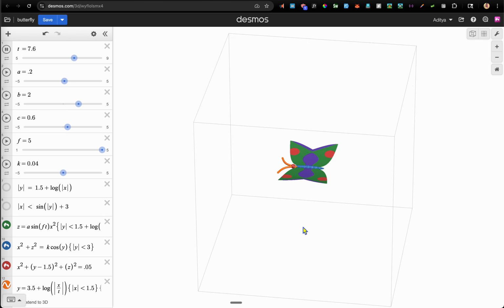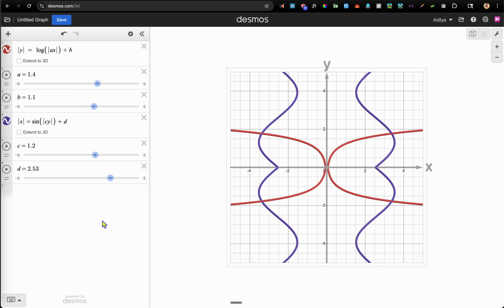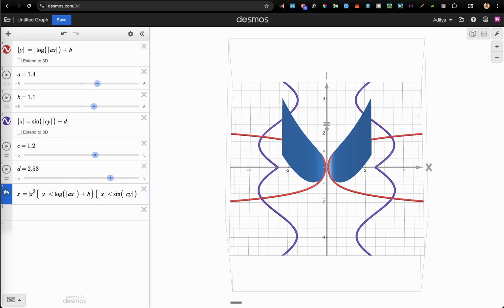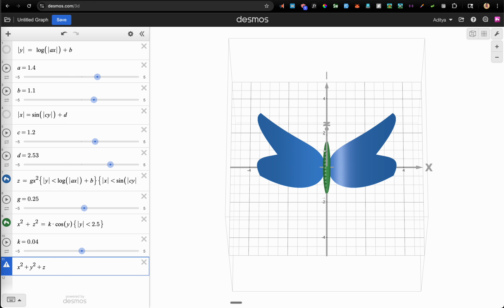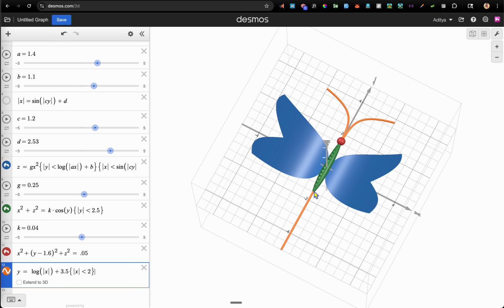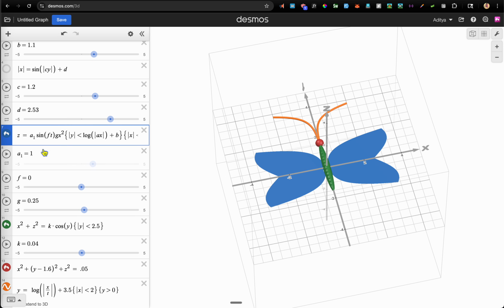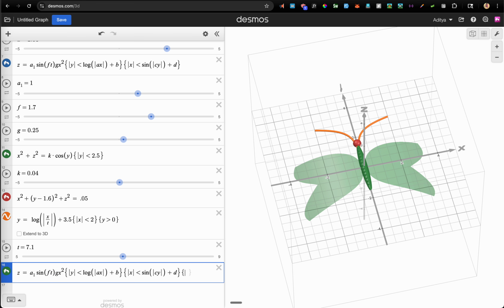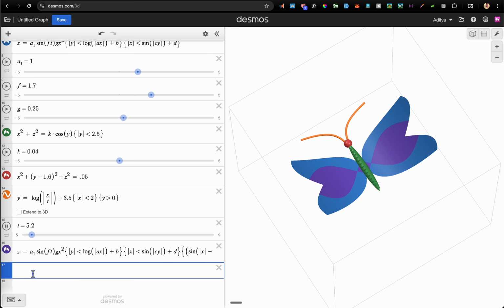How to make a butterfly in desmos with just 6 equations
math tricks: know shapes of basic functions, and learn scaling, rotating, shifting, bounding the graphs, and then adding a timing function to move it in time